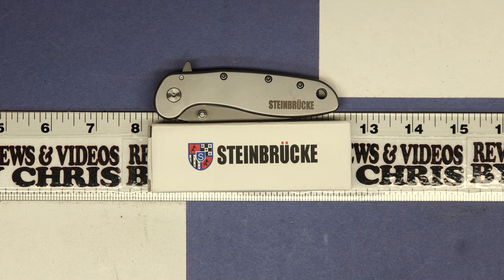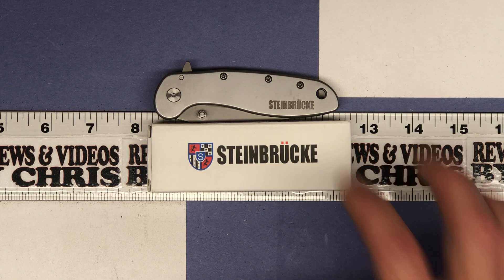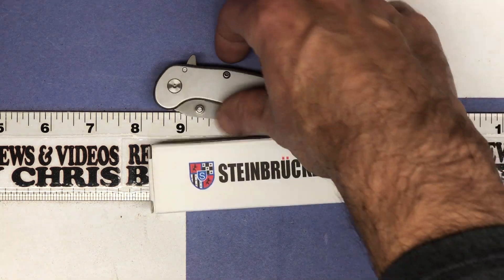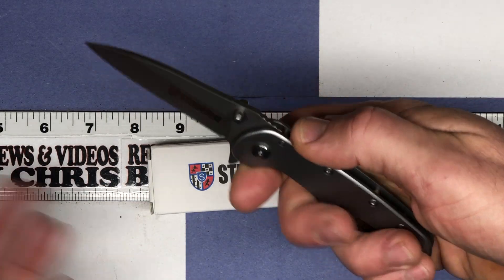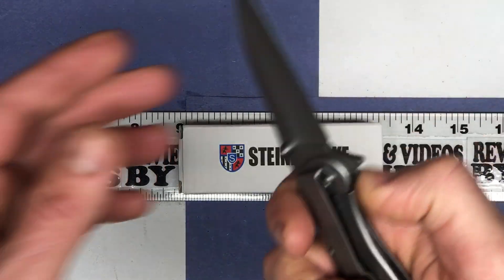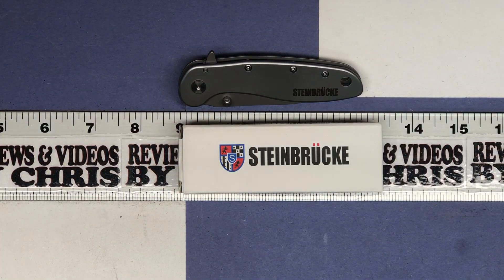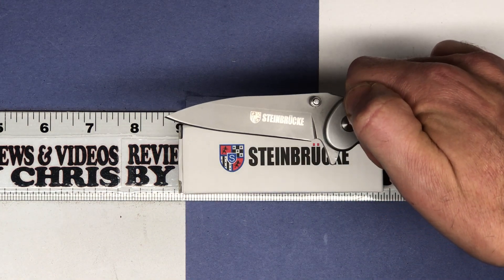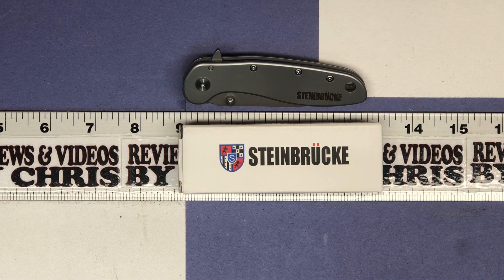Unboxing and Demo: STEINBRUCKE 3.1” Speed Assist EDC Knife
Folding Pocket Knife with Clip - Pocket Knives for Men, 3.1” Sandvik 14C28N Stainless Steel Blade Titanium Coated, SS410 Handle with Reversible Clip, Great for Fishing, Hunting, Camping and Outdoor

Durable Construction:Built with Sandvik 14C28N, hardened to HRC 60-61 Hardness, which is one of the highest performance blade stainless steel for military knives application, hold the blade’s sharpness like razor for year.

▶Titanium coated blade, higher anti-corrosion performance. 3 times low speed edge grinding process, make it really sharp like a razor

▶Portable and easy to use: Reversible clip makes this convenient both for left and right handed users. Capable of everyday cutting tasks at home or at work such as cutting zip-ties, stripping small wire, slicing fruit and removing staples

▶Improved internal structure provides durability times than regular folding knives (hardened internal components built with high grade stainless steel and anti-slip connections)

▶2 Years Warranty and immediate money back guaranteed .